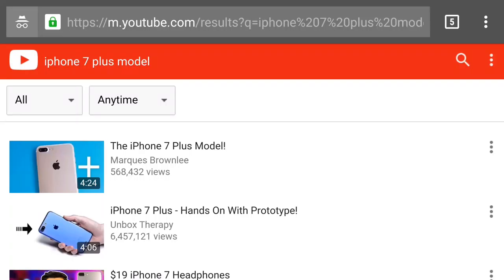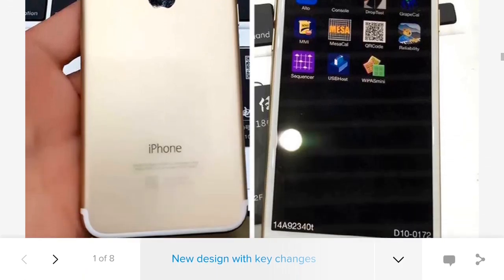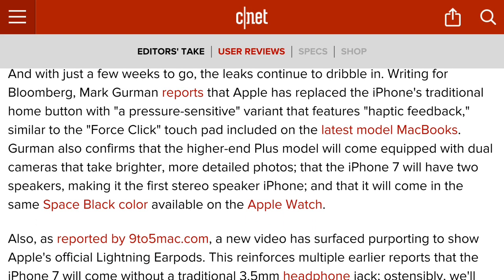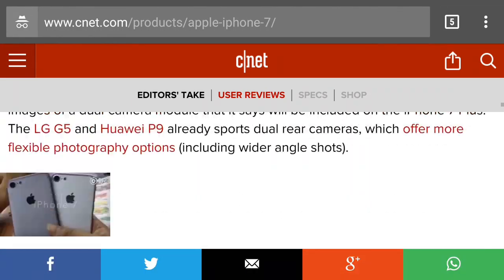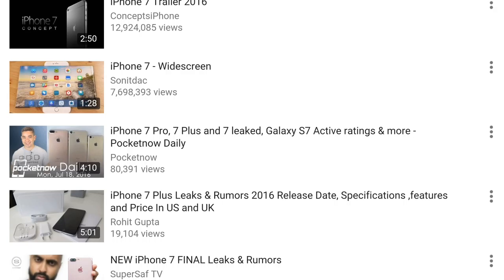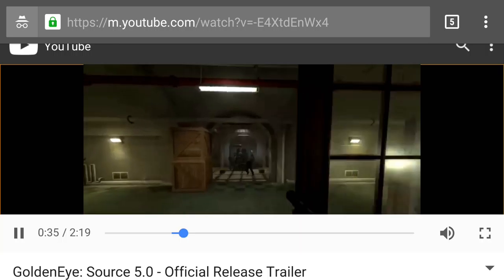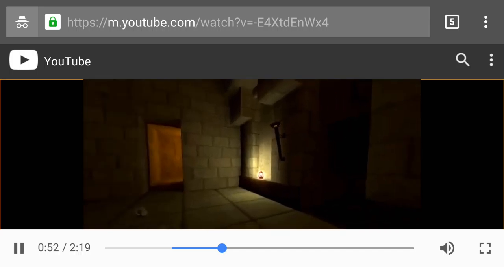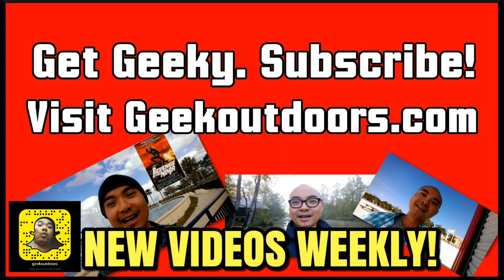iPhone 7, iPhone 7 Plus, Goldeneye HD Geekoutdoors.com EP171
iPhone 7, iPhone 7 Pro, iPhone 7 Plus...it's that time of the year again when Apple is releasing their flagship phones. Is this year's iPhone bringing innovation or is it more of the same? Plus Goldeneye HD Remake!